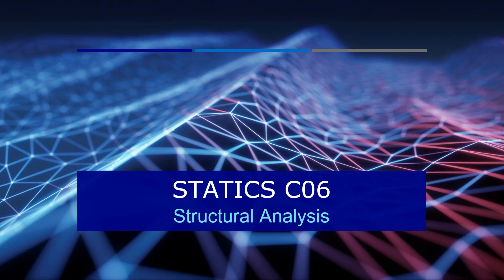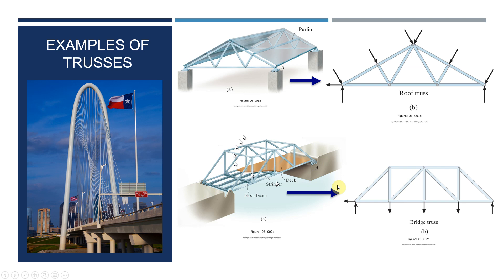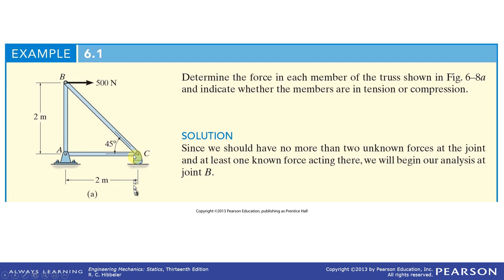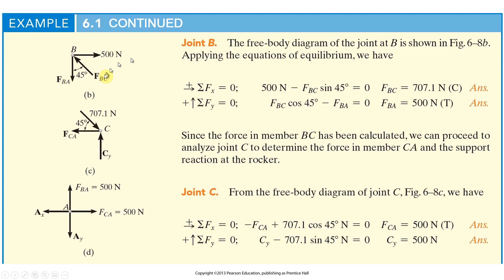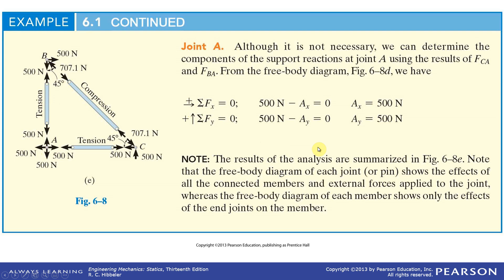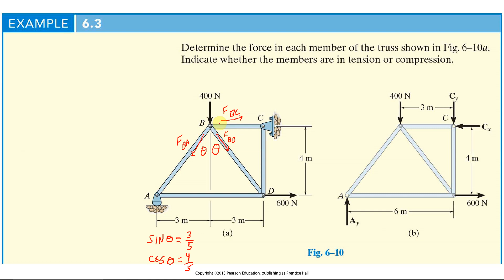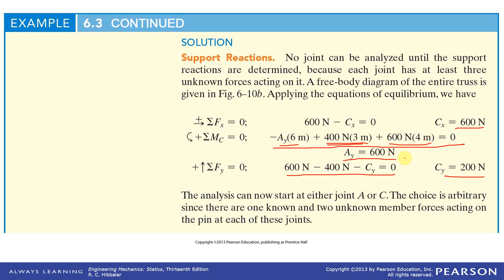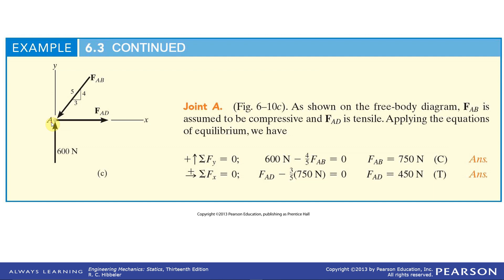ECE211 C06 Structure Analysis Hibbeler Part 01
Part 1 of series of lectures on engineering statics